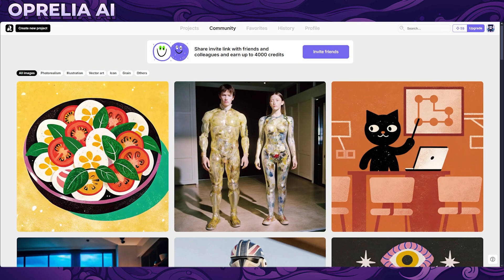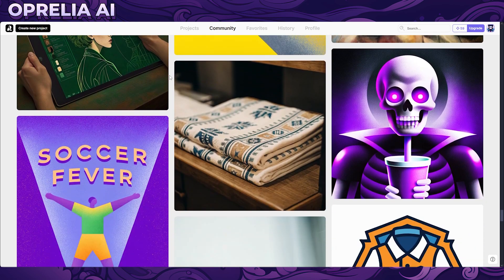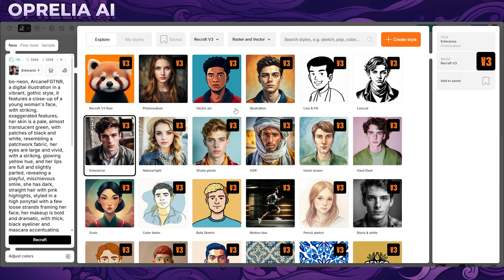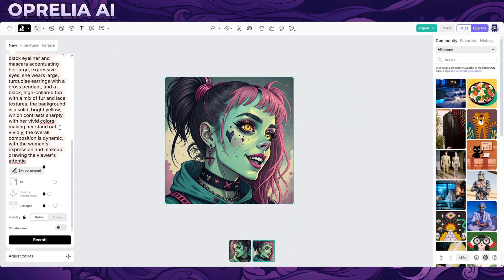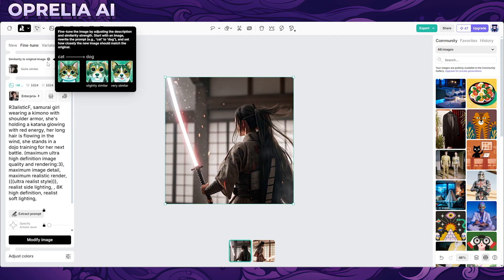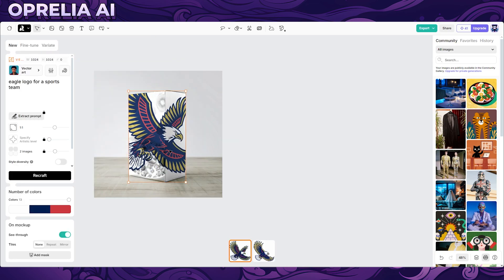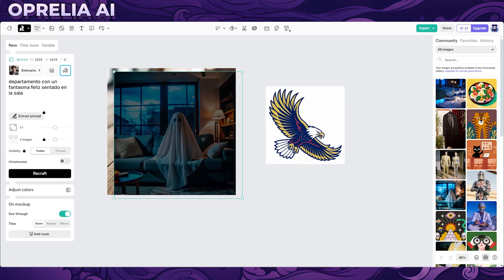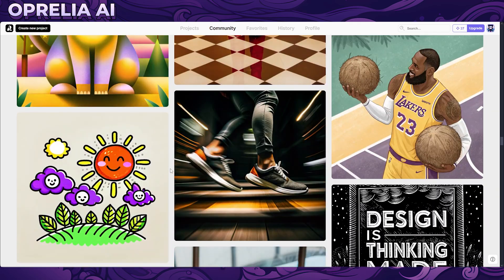Recraft AI Review // Best Photorealistic Prompter ?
This time we are trying out Recraft AI and i'm going to give honest review on this on my initial experience with the app. Now this review is based on the free version and not the paid ones, i recommend getting 2nd opinions before making a purchase, but there is free credits so you can try it yourself before making that decision.

Overview
Premium image generation and editing tool. Store and share your own styles, create, fine-tune, upscale, and perfect your visuals. Generating images with Recraft is free, and you can create as many as you like with 50 free credits available daily. There is paid versions available which will grant more credits and unlock more features!